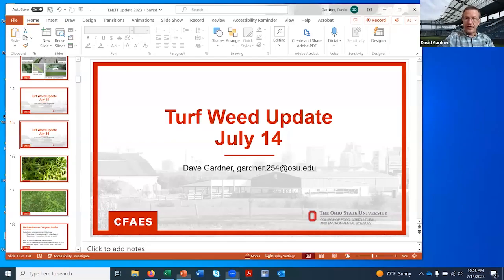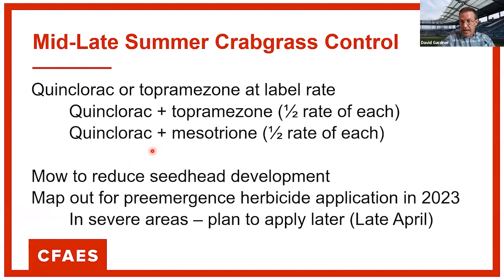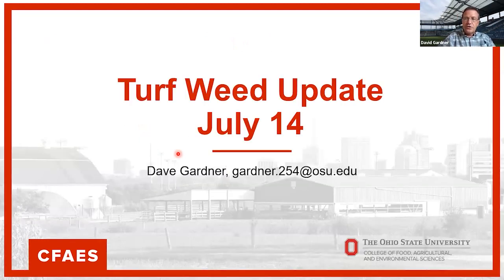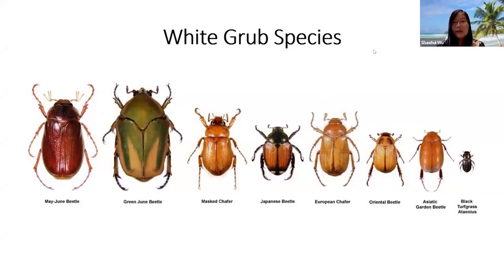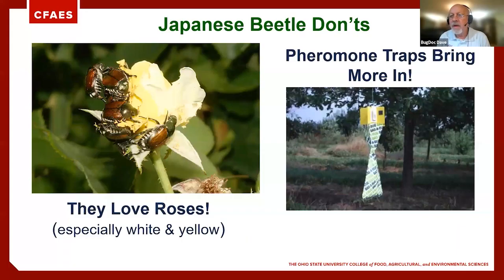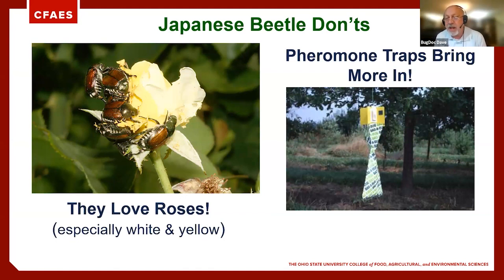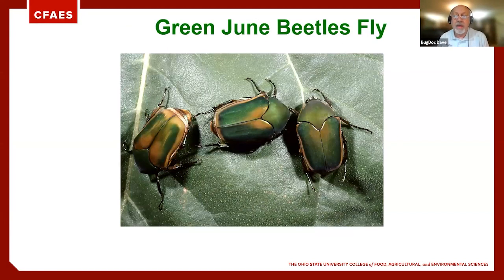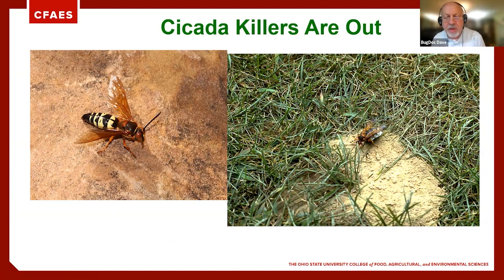Turf Team Times 7/14/23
Dr's Wu, Shetlar, Gardner and Nangle from the OSU Turfgrass Science team talk disease insects and weed control issues in turf for the week of July 14 2023